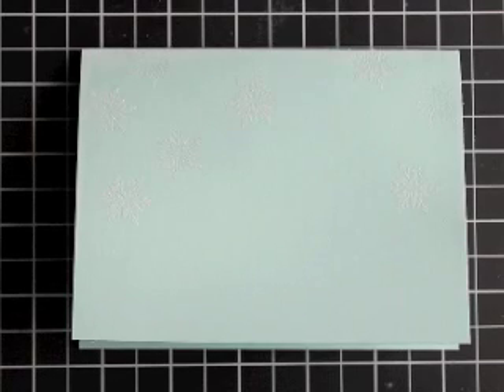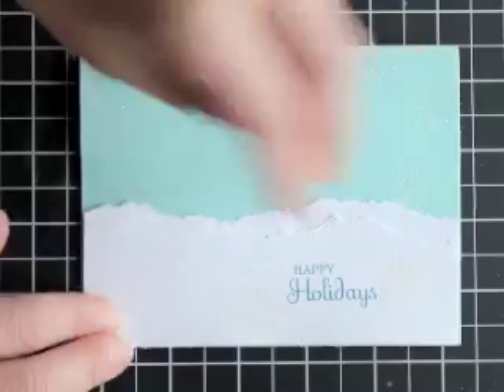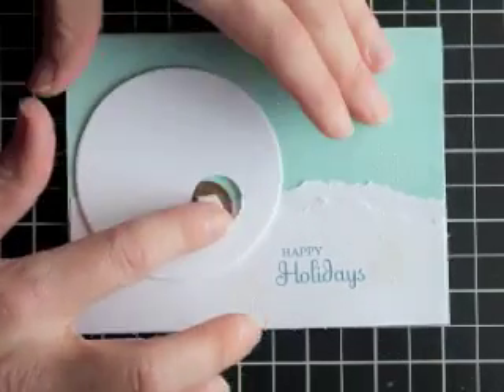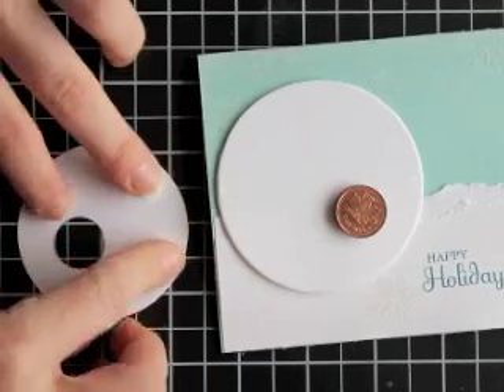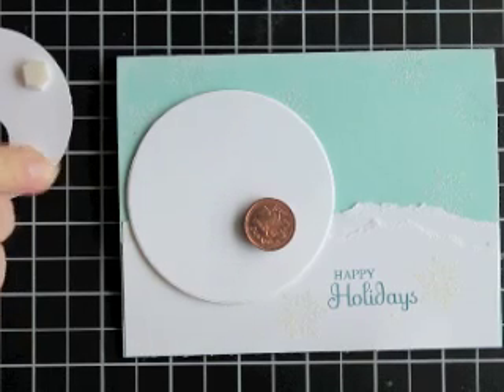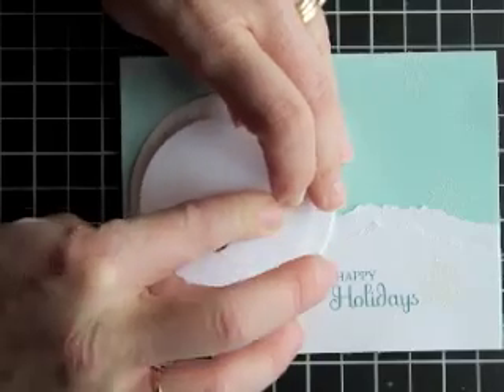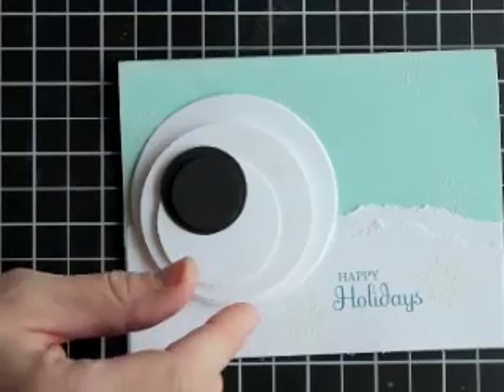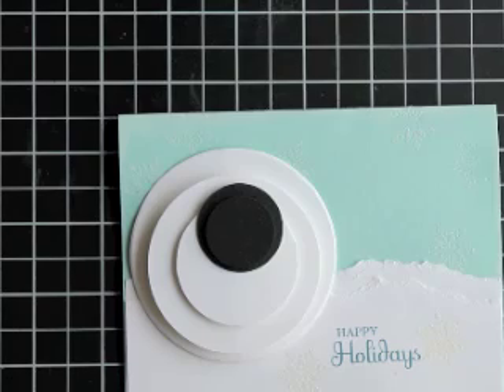Stepped Up Snowman Card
Here is the second stage of my stepped up Christmas card series.  SO FUN!  You have to watch the video to get a feel for the "fun"!  Hope you like it!